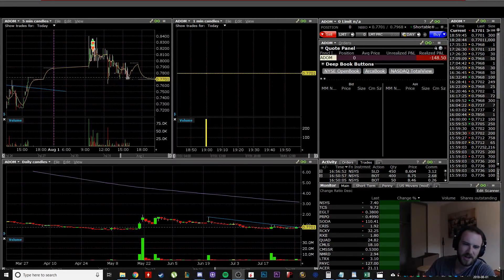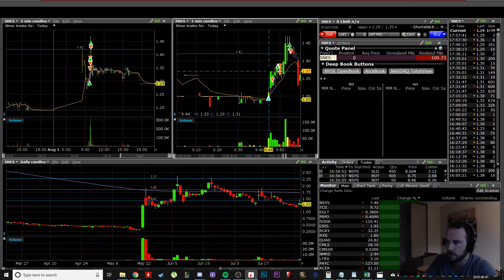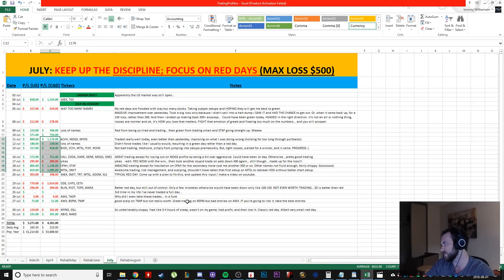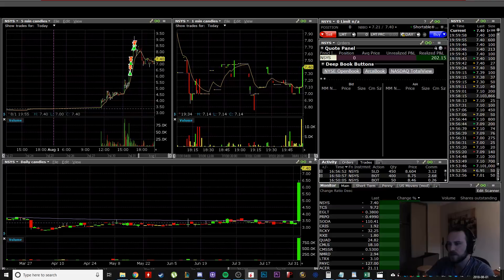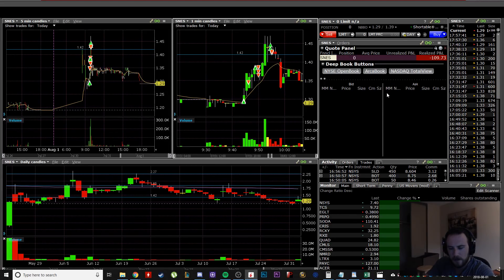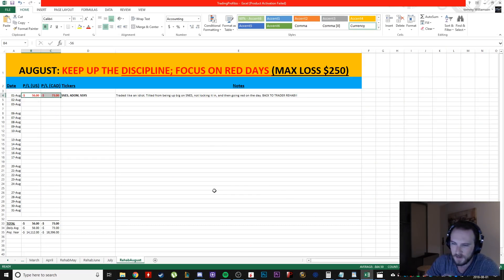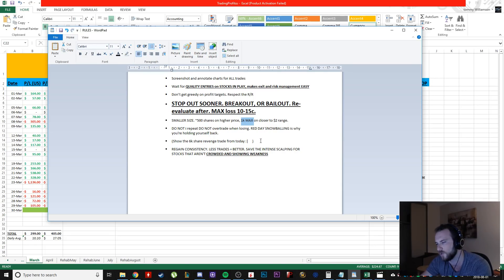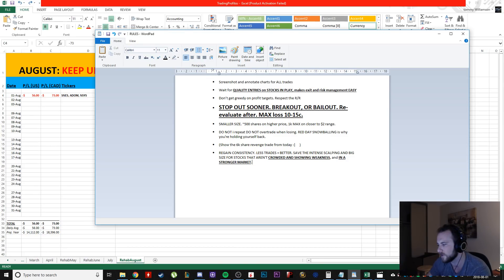LOSING MONEY TRADING DAY 1 of AUGUST!!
What a crappy way to start the month, but I have a plan and I'm going to have a successful month!!